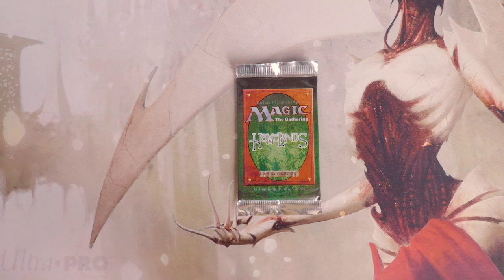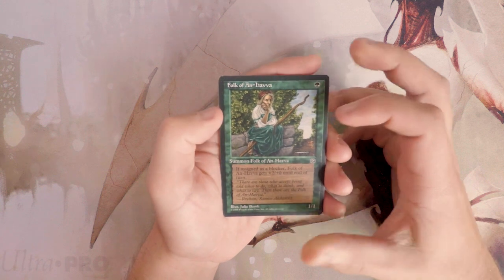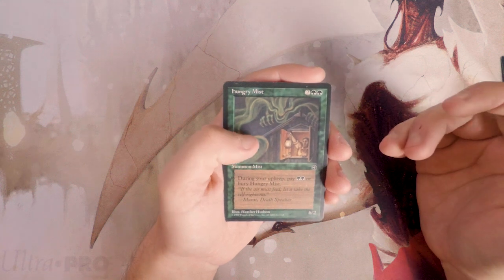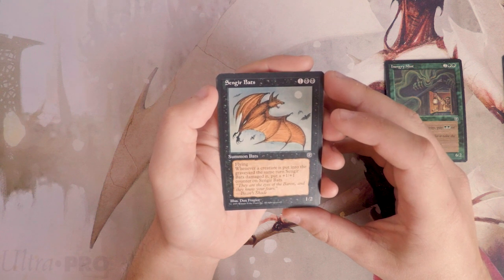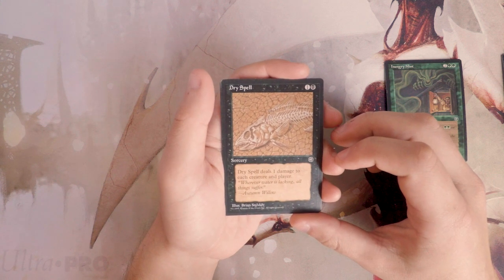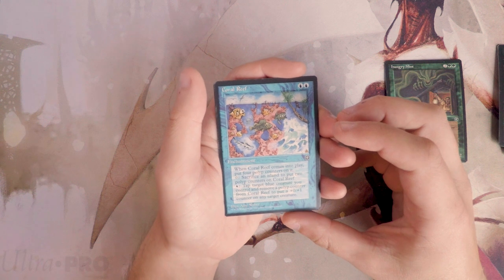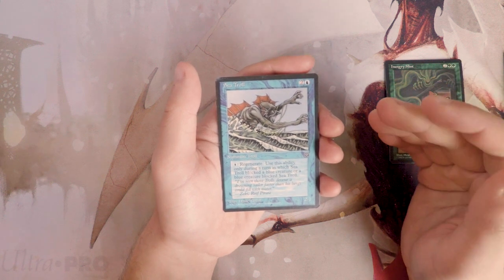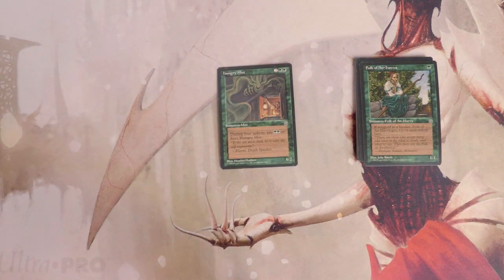Crack a Pack ep166 Homelands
Today we open a pack of Homelands!